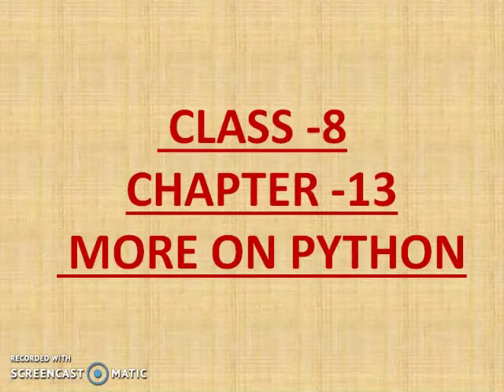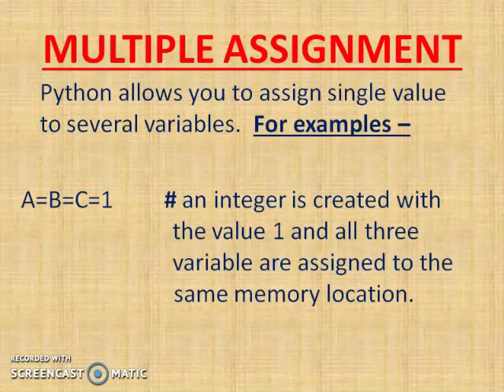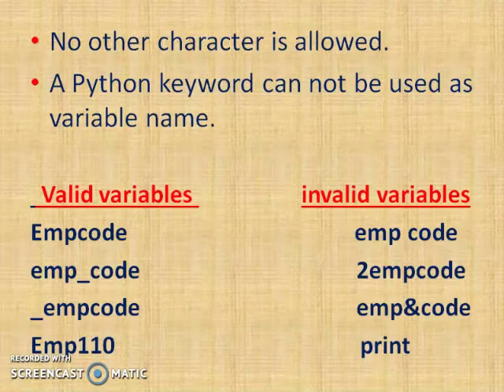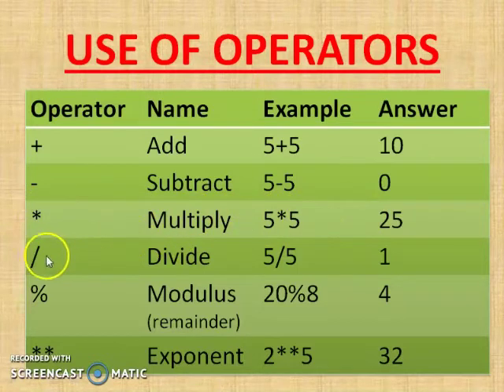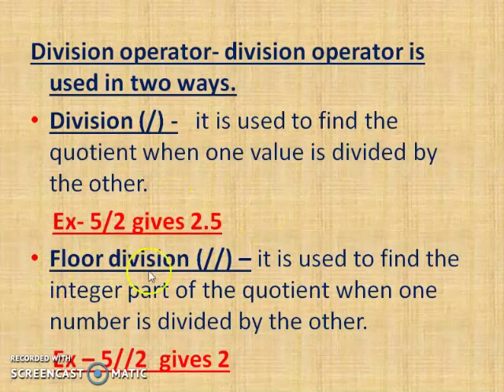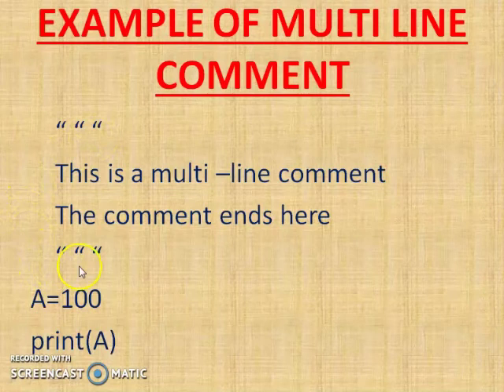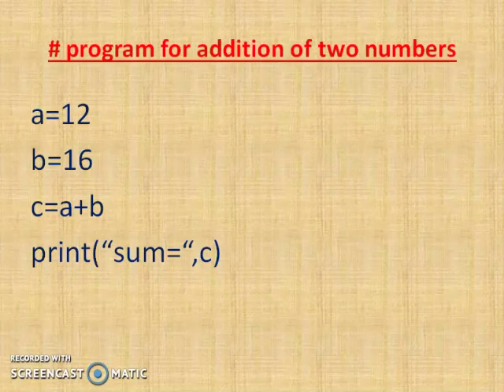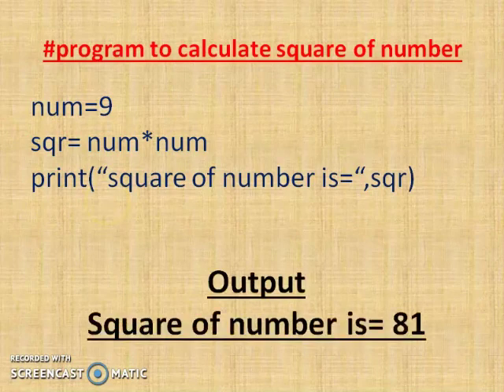More on python class 8 cbse bord ch 13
Video from Vaibhav Kashyap